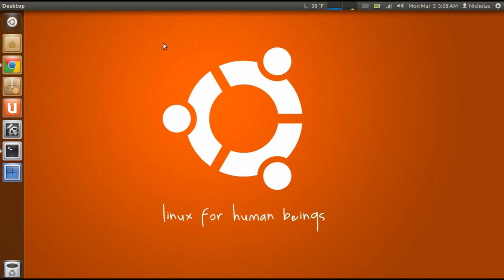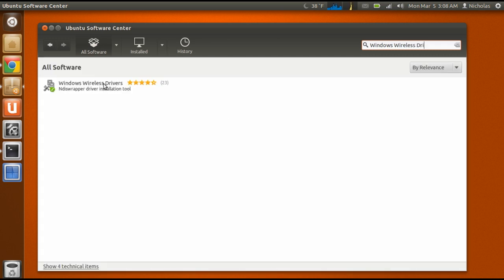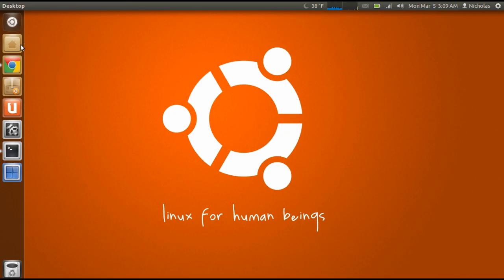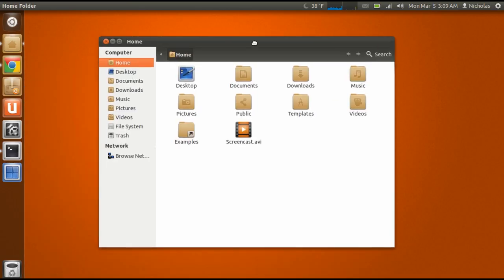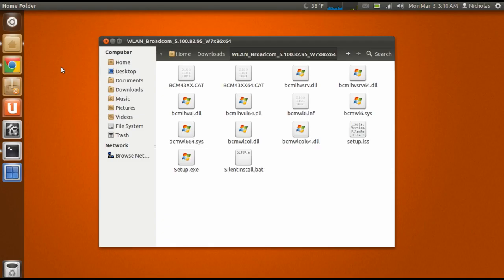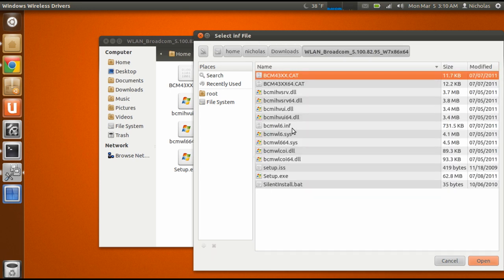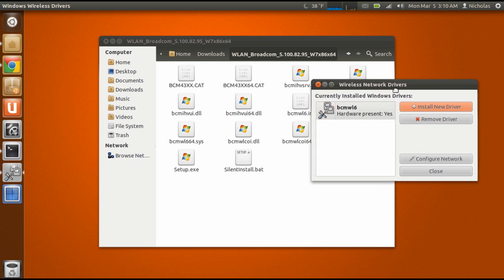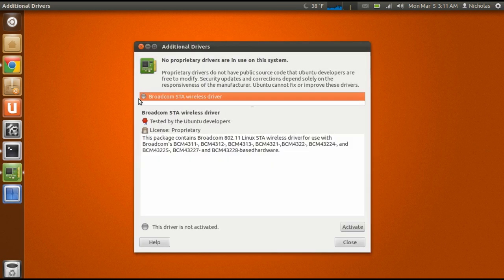How to Install Windows Wireless Drivers in Linux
If your model/company is not there to just go to the manfacturers website and find the driver there. Keep in mind this was my first screencast, also keep in mind the time it was uploaded!